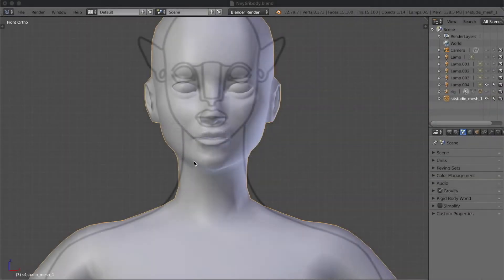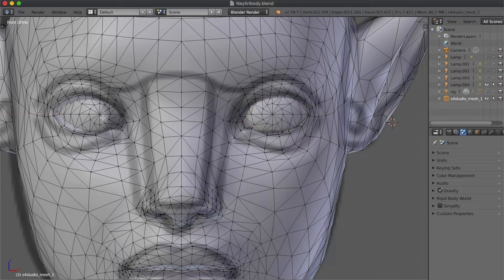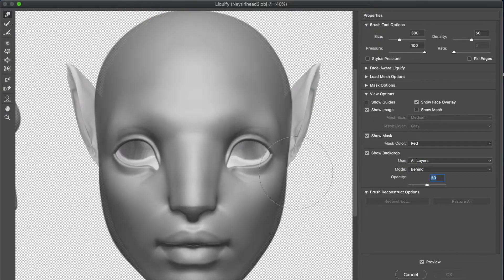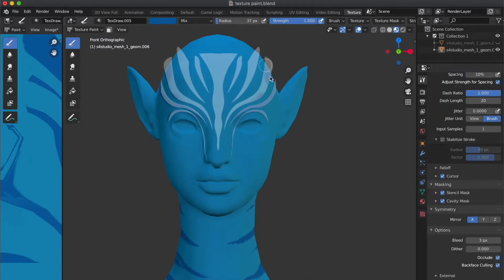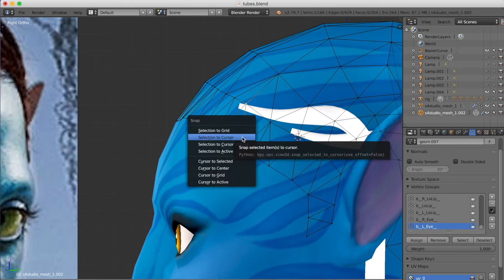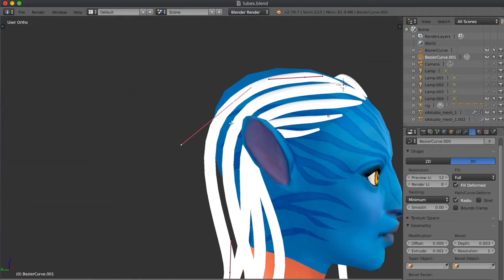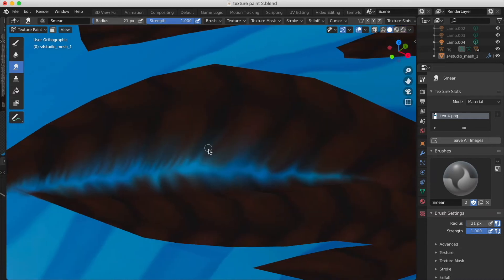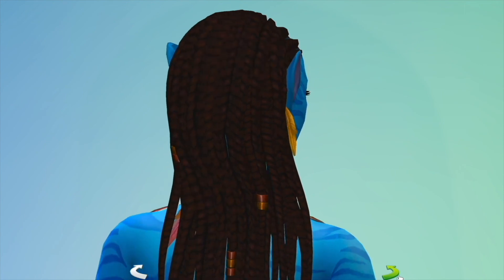Sim Live, Create a Sim - Neytiri from Avatar, Sims 4, Maxis Match, PART 1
Hello hello, Welcome to Sim Live, my name is Kiki and this is part one of 2 videos where I’m creating the character Neytiri from Avatar.

The first video will include the head and the second video the body.

The head is a hat accessory and the body a full body outfit.

You can also get the custom eyelashes for her.

Programs used:
Sims 4, Blender, Photoshop, Sims 4 Studio.

Intro/outro music
Savfk - Music
Strange the Dreamer by Savfk